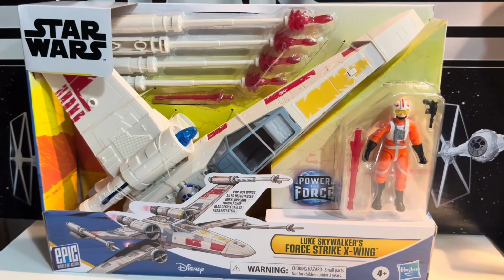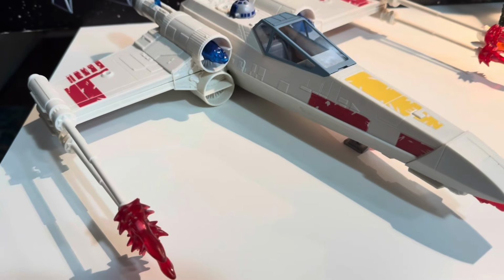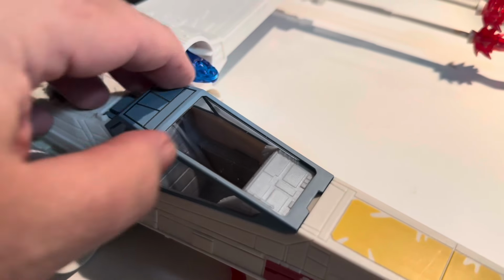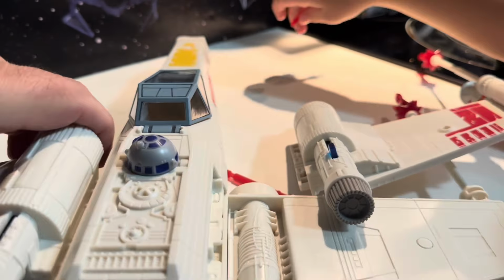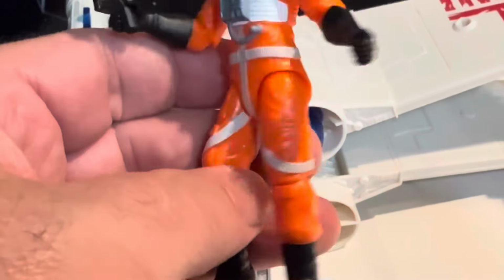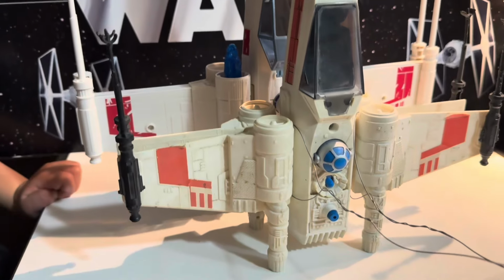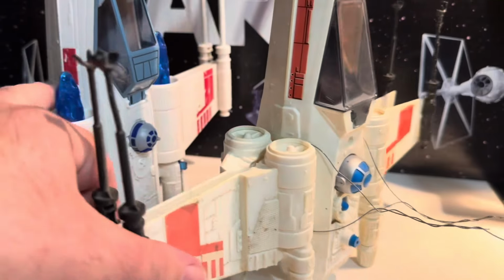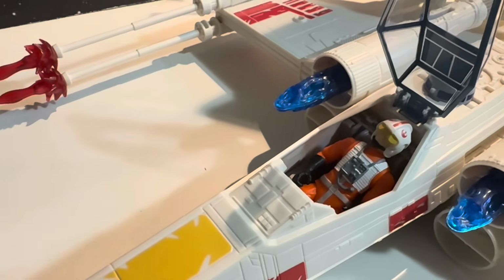MrByZ Reviews # 884 Force Strike X-Wing Epic Heroes of Adventure Power the Force